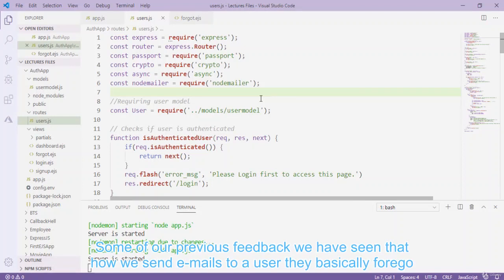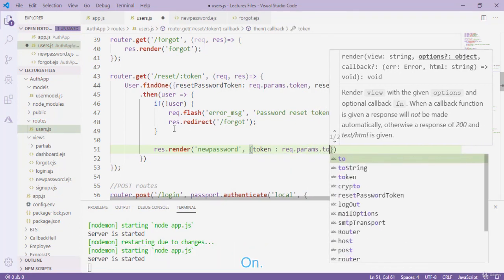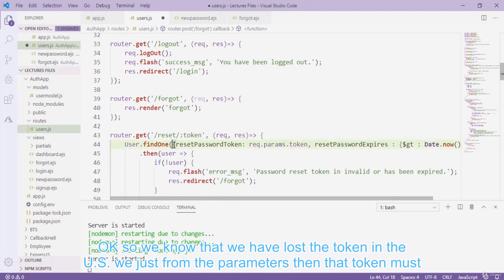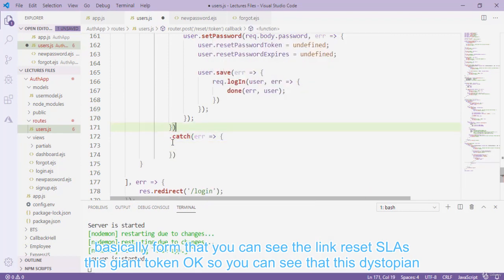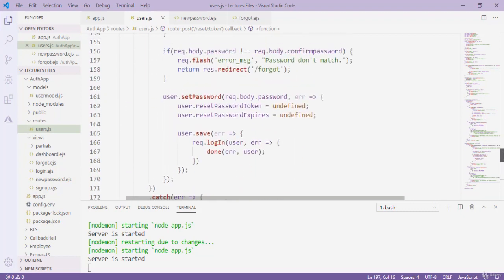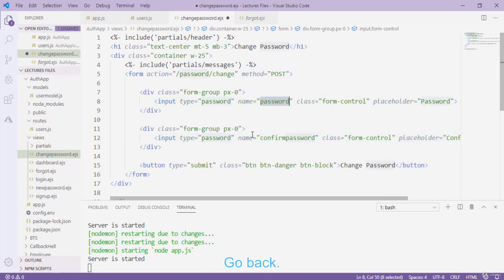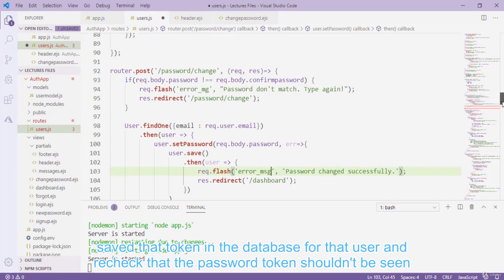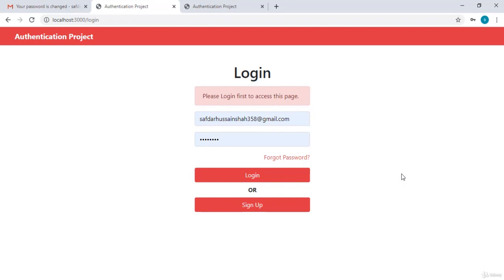11 # Authentication Part 3 node js | tech injection